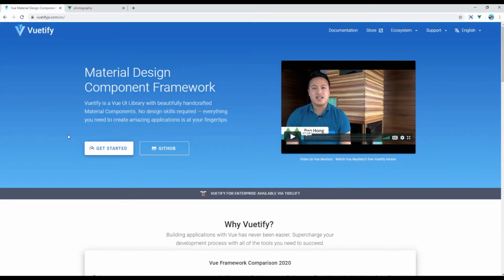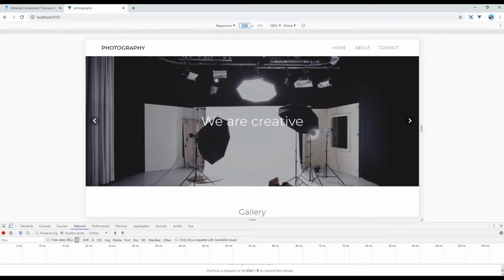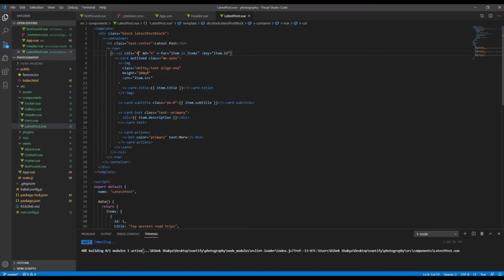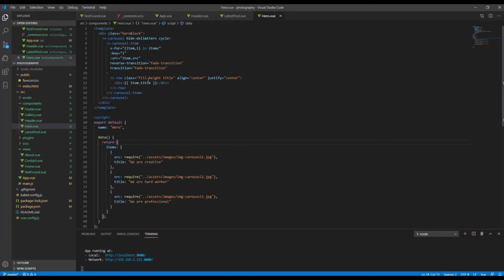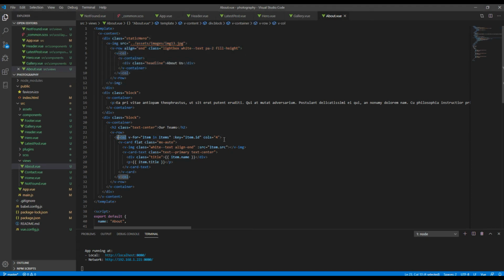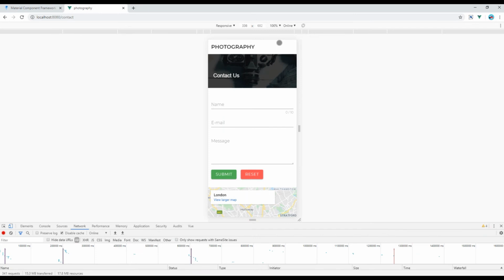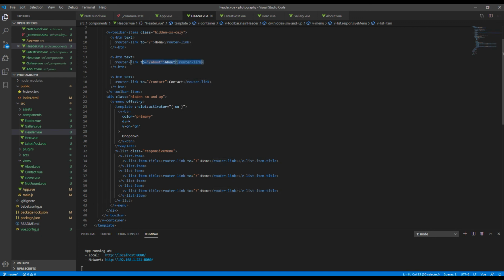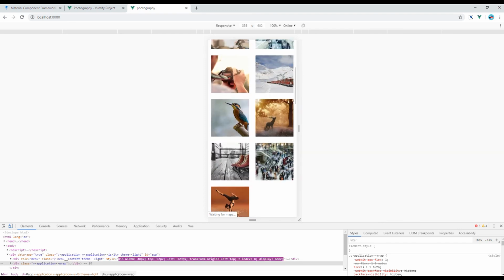Vuetify #12 - Work on Responsive using Grid Component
Introduction:
Learn Vuetify with Real Project.
In this tutorial, I'll show you how to make the site fully responsive.